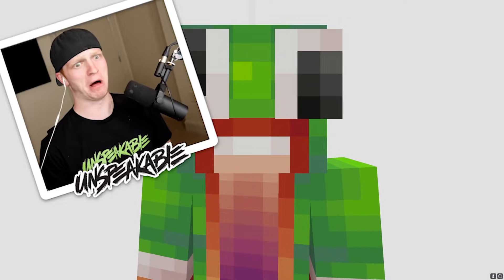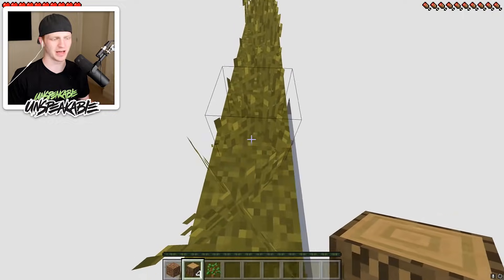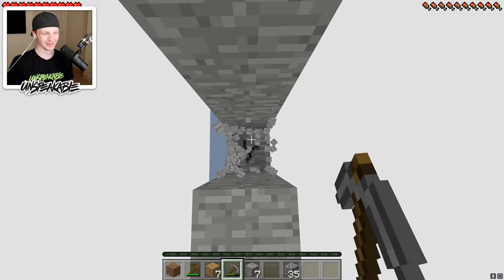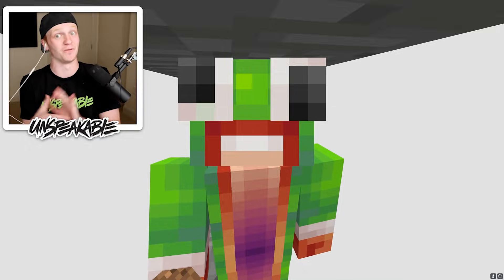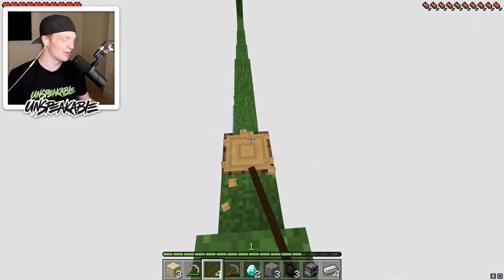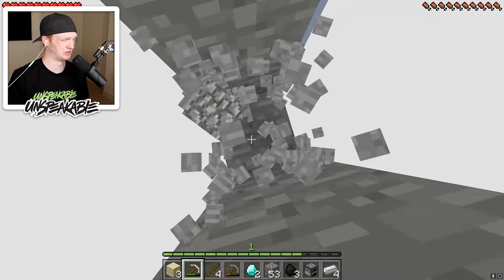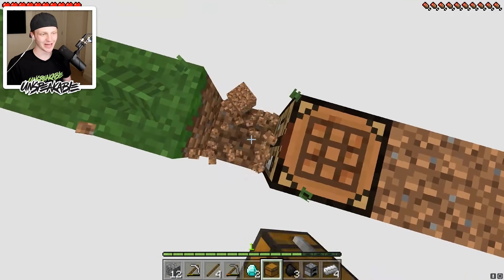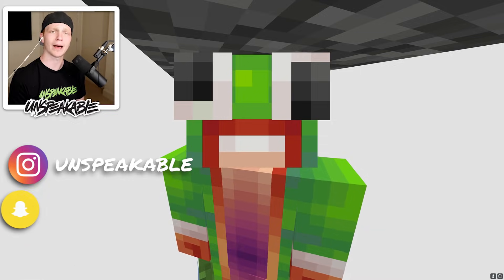FINDING DIAMONDS IN A 2D MINECRAFT WORLD!